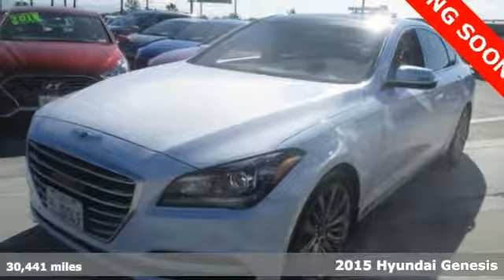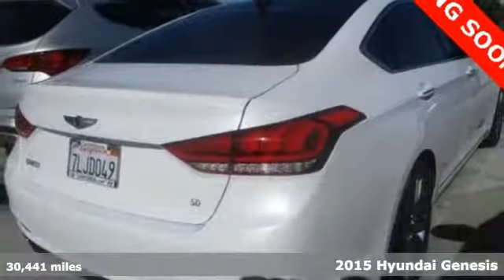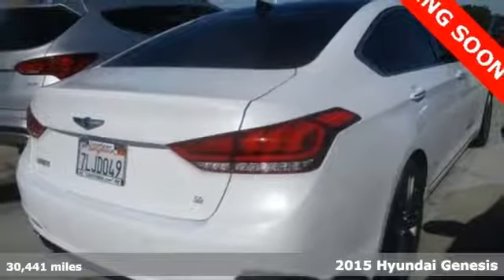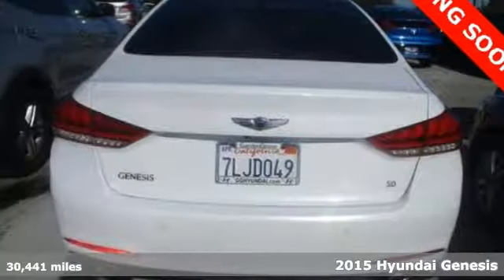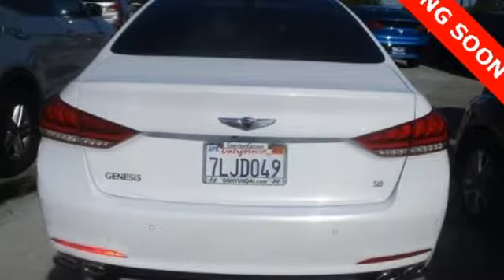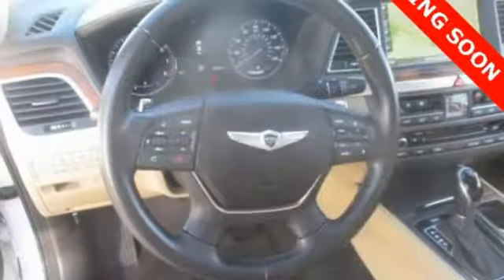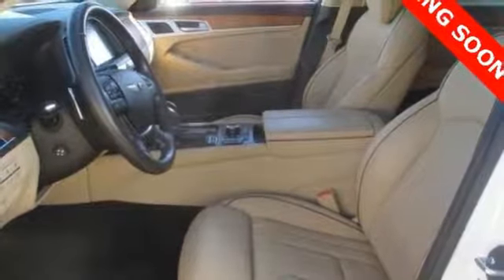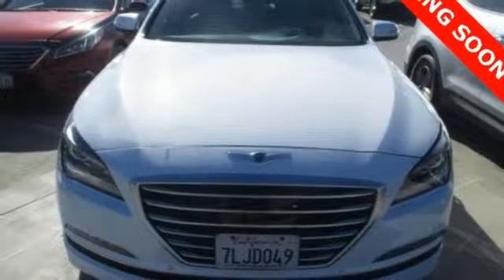Used 2015 Hyundai Genesis Atlanta Duluth, GA STK075358 - SOLD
Year: 2015
Make: Hyundai
Model: Genesis
Trim: 5.0
Engine: 5.0L V8 DGI DOHC
Transmission: 8-Speed Automatic with SHIFTRONIC
Color: White
Interior: Beige
Mileage: 30441
Stock #: STK075358
VIN: KMHGN4JFXFU075358
* HYUNDAI CERTIFIEDbr* CLEAN CARFAX 1-OWNERbr* ULTIMATE PACKAGEbr* 5.0L 429 HP ENGINEbr* FULL COLOR HEAD UP DISPLAYbr* 9.2-IN DIS NAVIGATION SYSTEMbr* POWER TRUNK LIDbr* LEXICON 17-SPEAKER LOGIC 7 SOUND SYSTEMbr* DUAL MODE CLIMATE CONTROL WITH CO2 SENSORbr* SMART CRUISE CONTROLbr* AUTO EMERGENCY BRAKING SYSTEMbr* LAND DEPARTURE WARNING & LANE KEEP ASSISTbr* PARKING SENSORSbr* ELECTRONIC PARKING BRAKEbr* AUTO VEHICLE HOLDbr* PANORAMIC SUNROOFbr* HEATED & VENTILATED SEATSbr* HEATED STEERING WHEELbr* BLIND SPOT SENSORS WITH REAR CROSS-TRAFFIC ALERTbr* 9 AIRBAGS INCLUDING DRIVER KNEE AIRBAGbrbrHyundai Certified Pre-Owned means you not only get the reassurance of up to a 10yr/100,000 mile limited powertrain warranty, but also a 150-point inspection/reconditioning, 24/7 roadside assistance, trip-interruption services, rental car benefits, and a complete CARFAX vehicle history report. The next step? Give us a call to confirm availability and schedule a hassle free test drive! We are located at: 5785 Peachtree Industrial Blvd, Atlanta, GA, 30341.

Address:
5785 Peachtree Ind Blvd